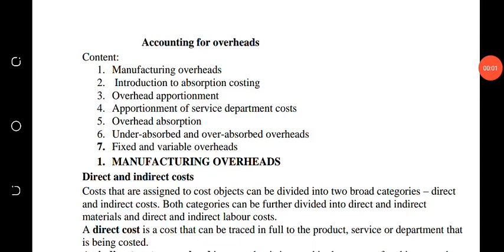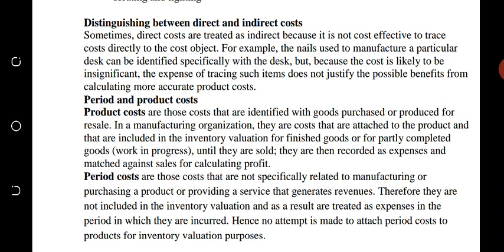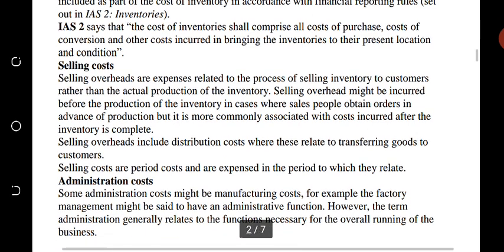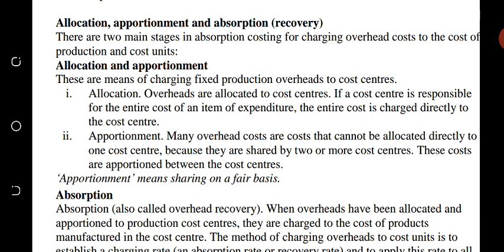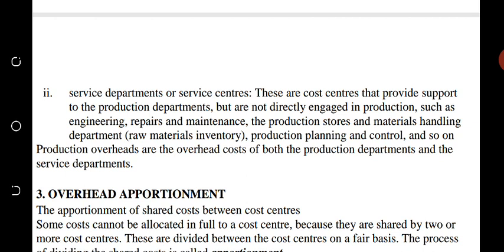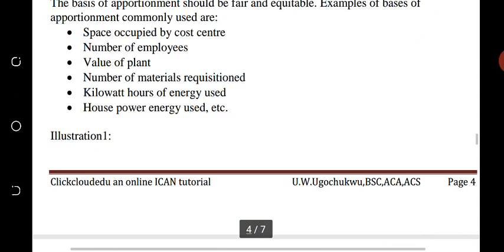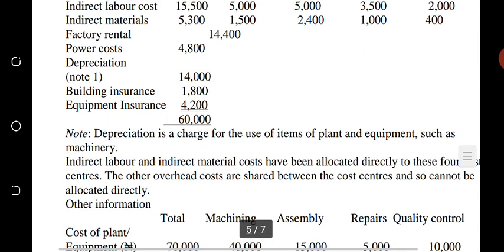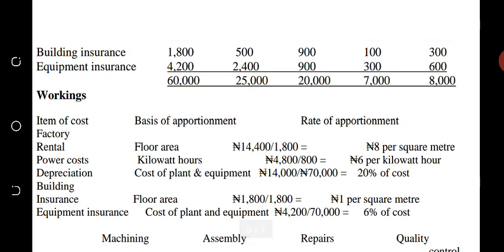Accounting for overhead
The topic explain the treatment of absorption, allocation and apportionment of cost